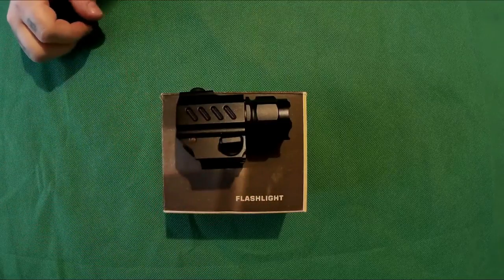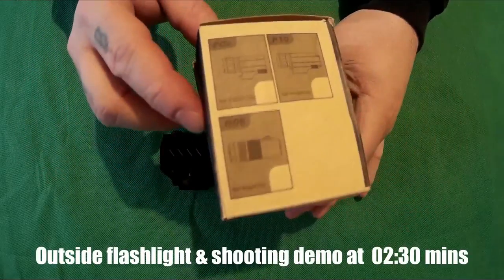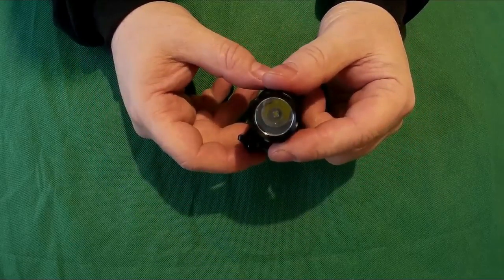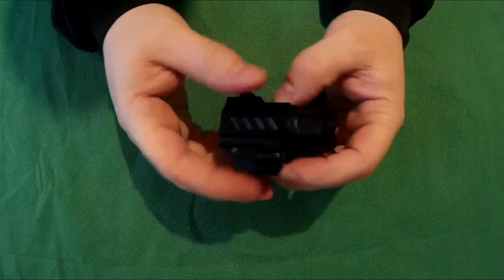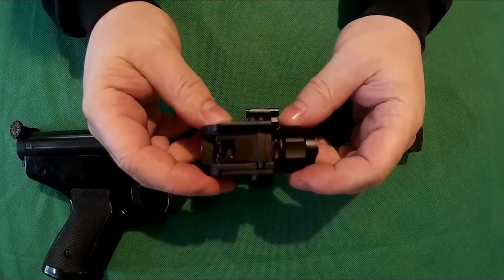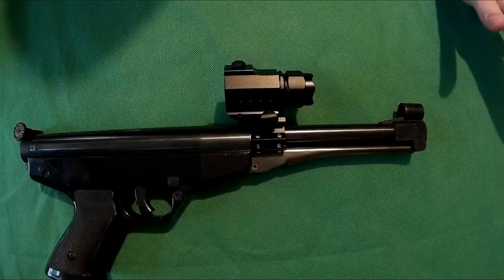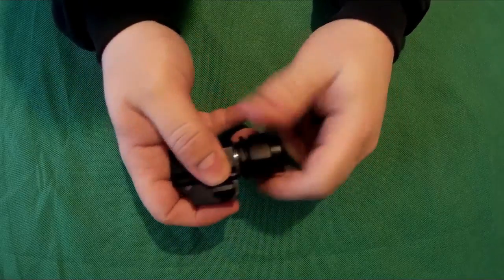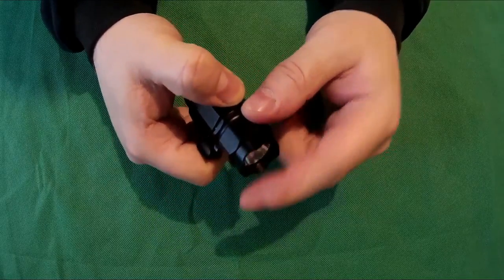Trustfire G01 Gun Flashlight (Tomtop.com)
TrustFire G01 600LM LED Tactical Gun Flashlight from quickly mounts to any picatinny rail on any gun, crossbow, rifle, pistol
Features:
Exquisite, compact and lightweight design, convenient to carry around.
2 switch modes: High and Strobe mode without memory.
The white light illuminator will not hamper performance or shooter skill.
Anodized aviation aluminum alloy and weather-proof body design.
Easy install and disassemble, without any tool.
Application: it's widely used in the installation of pistol as a pistol flashlight, also a good choice in daily life or camping activity.

Specifications:
Brand name: TrustFire
Model: G01
Item color: Black
Material: Aviation aluminum alloy
LED type:  XP-G R5
Lumen: 600LM
Switch position: Tail
Current: 500mA±50mA
Voltage: 3V
Lighting distance: About 100m
Power source: 1 * CR2 battery (not included)
Item size: Approx. 6.4 * 2.4cm / 2.5 * 0.9in (Length * diameter)
Item weight: Approx. 71g / 2.5oz
Package size: 16 * 4.5 * 5cm / 6.3 * 1.8 * 2.0in

If you would like to support this channel and you buy from Gearbest or U.S Amazon please use these links below to visit those websites and for each purchase I will get 7% - 10% of what you spend and at no expense to you either.